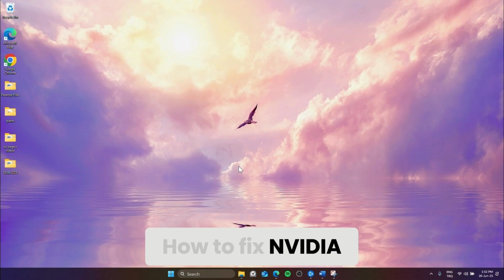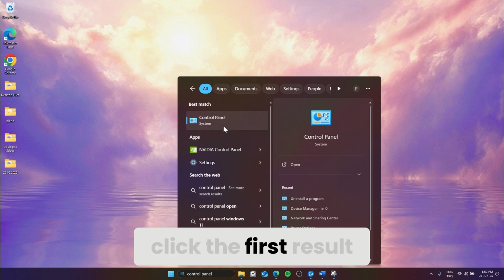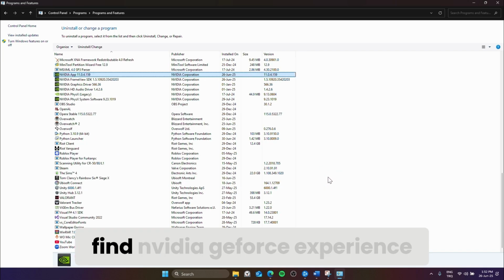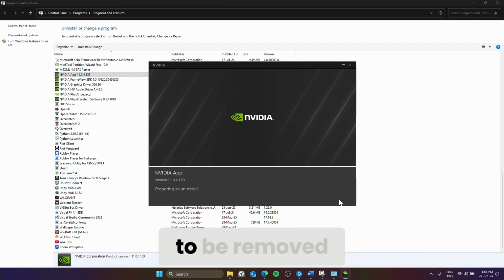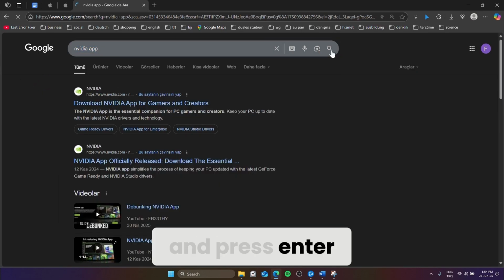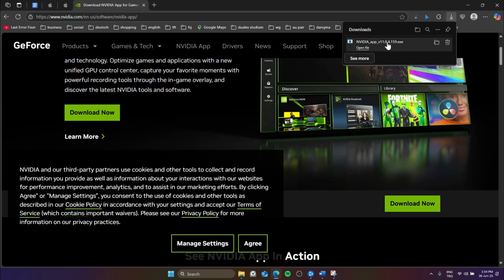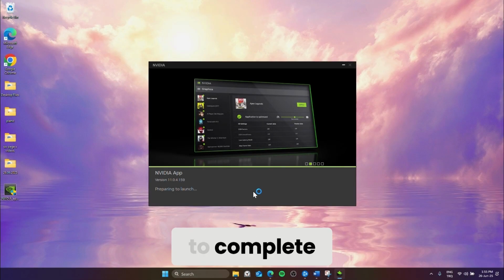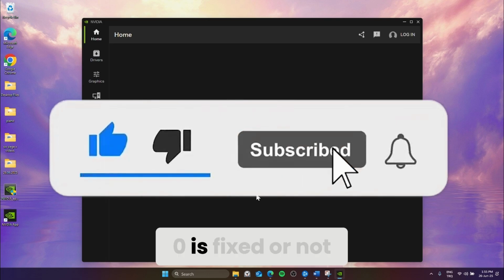Nvidia App Error Code 0xe60000 [FIXED] | Fix Error Code 0xe60000 Nvidia App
Here's how to fix nvidia app error code 0xe60000 in 1 minutes only. In this video I showed you how to fix error code 0xe60000 nvidia app with easy steps.

Video Parts:
00:00 Intro
00:04 How to fix Nvidia app error code 0xe60000